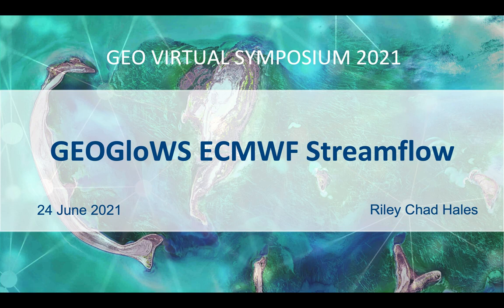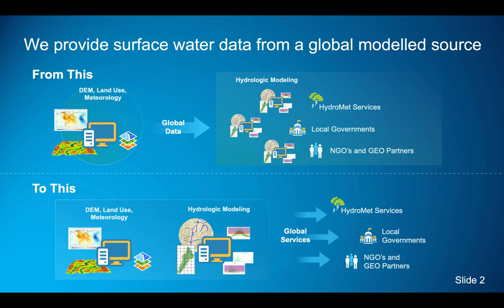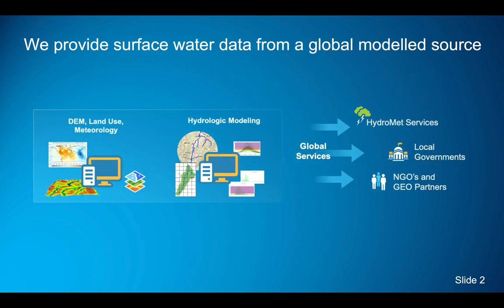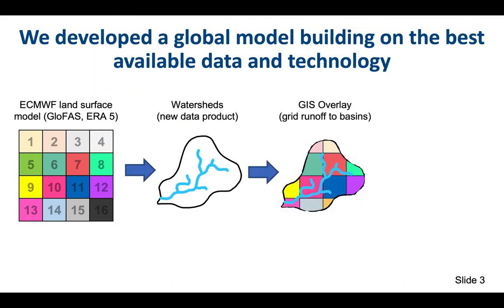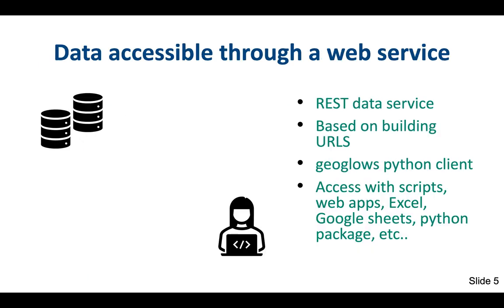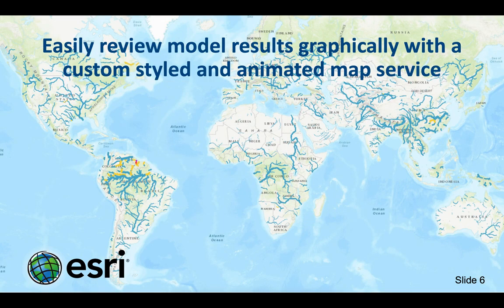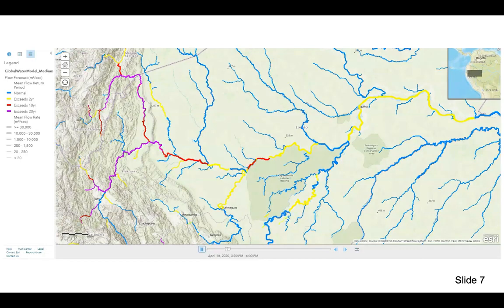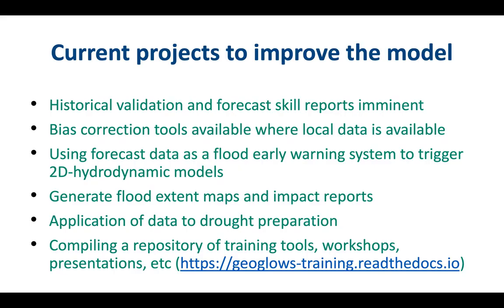GEO Symposium 2021 - GEOGloWS ECMWF Streamflow Model Introduction